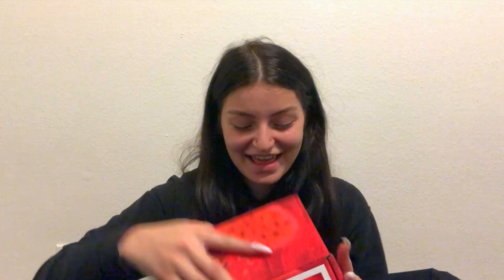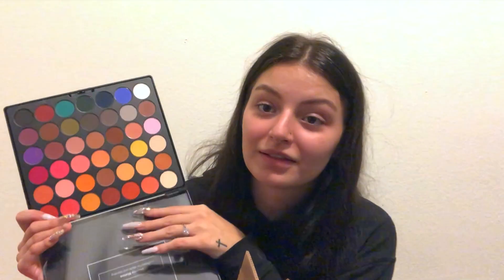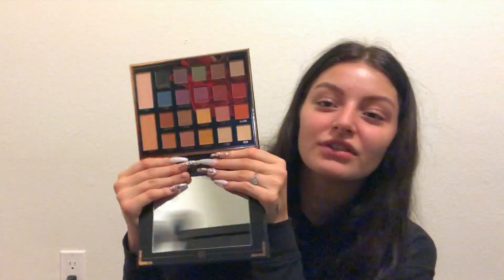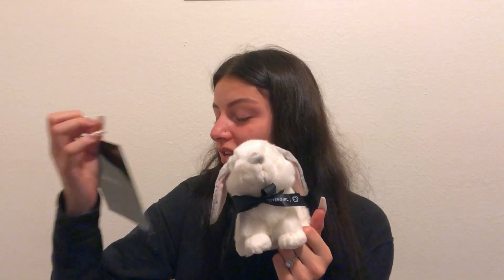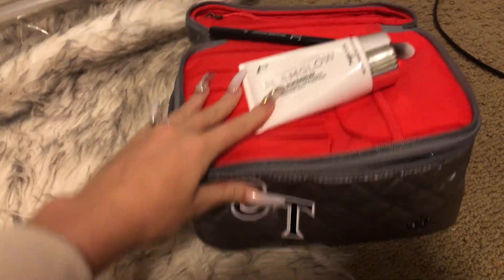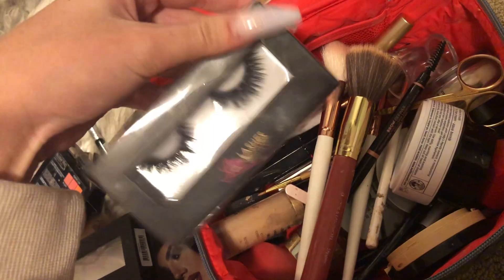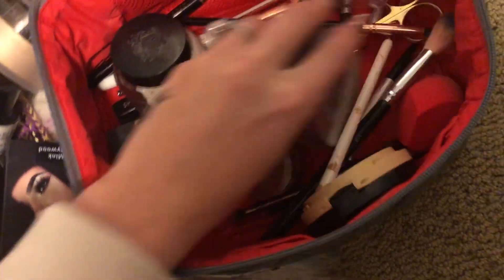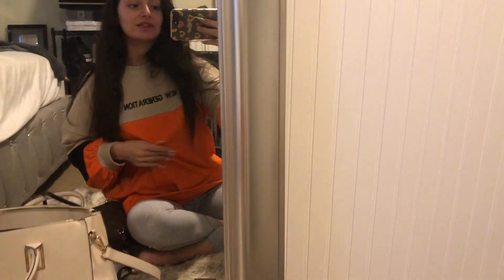VERY LATE VLOGMAS MY B :) pr packages, tinder convos & how I pack my travel makeup